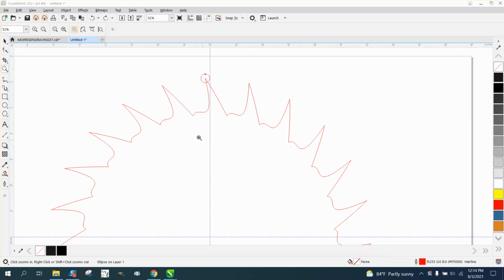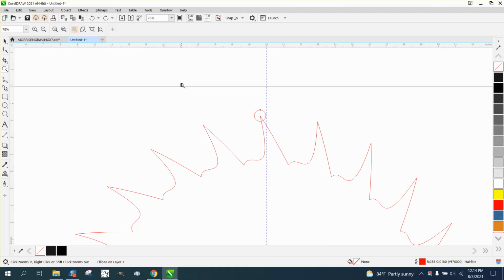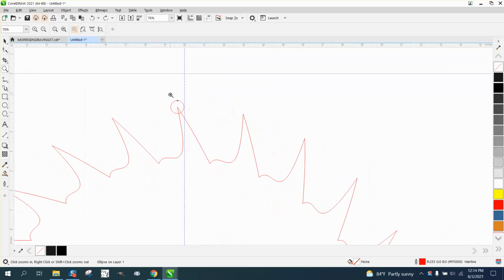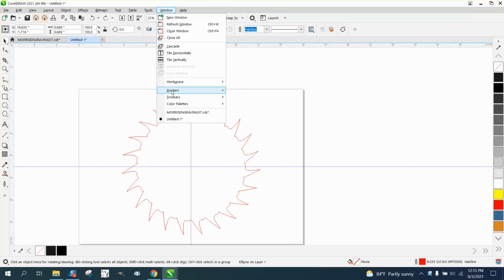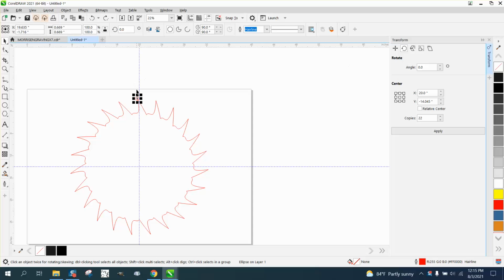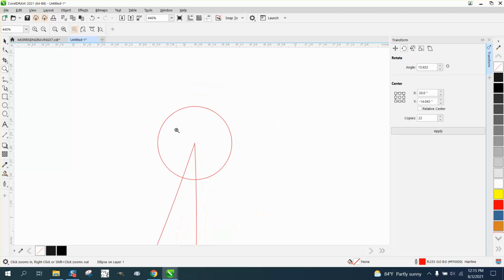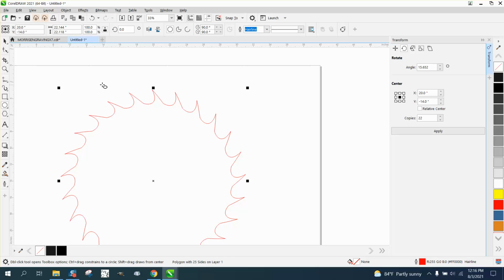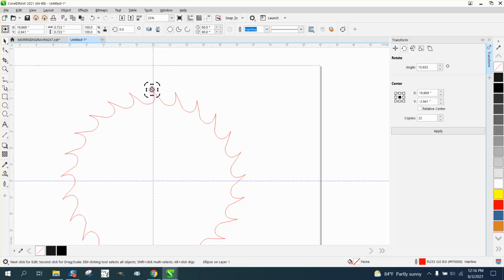CorelDraw Tips & Tricks Rotate an item with a number that is not divisible by 360 Part 2